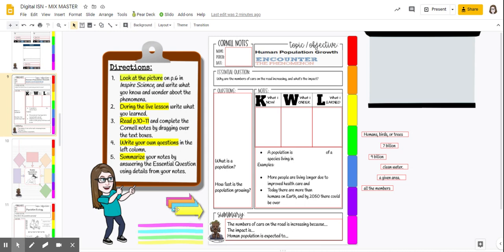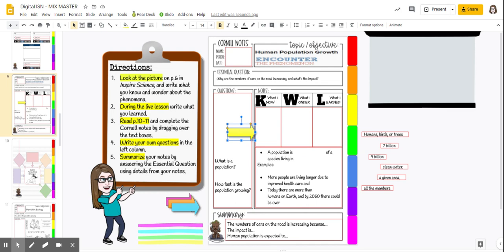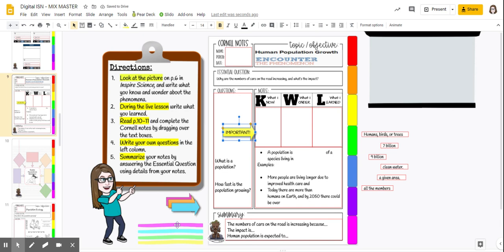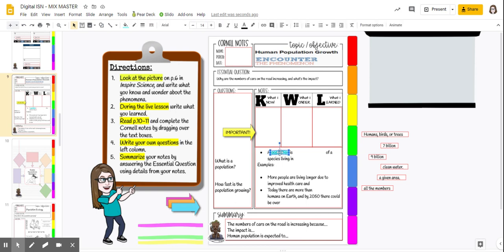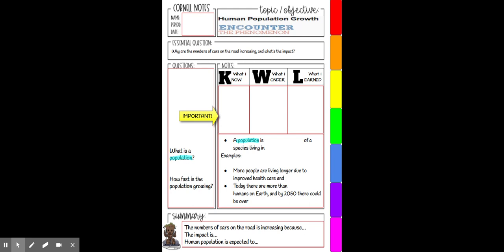Marking your digital Cornell Notes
How to use the sticky notes and highlighter objects to mark up your notes.